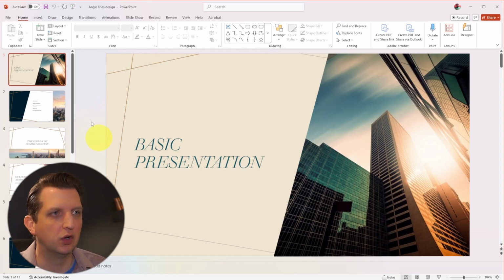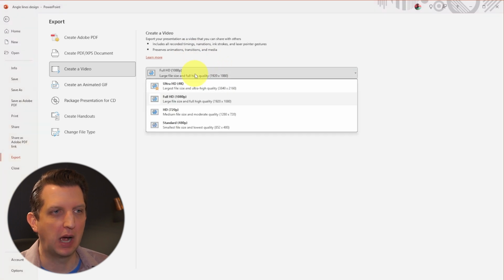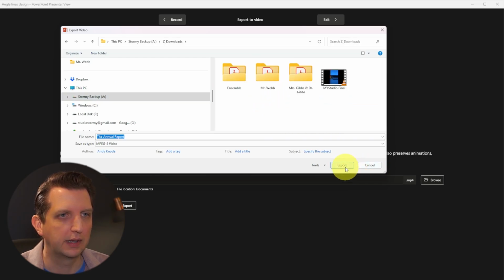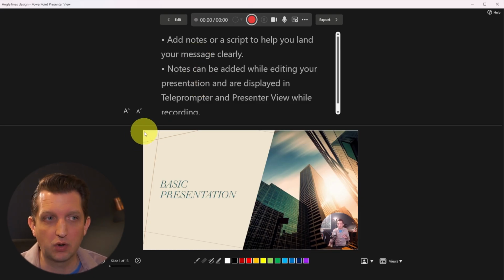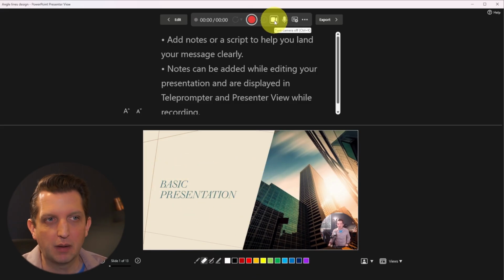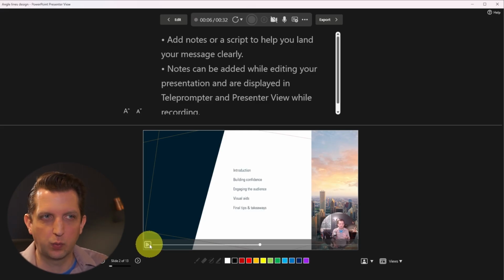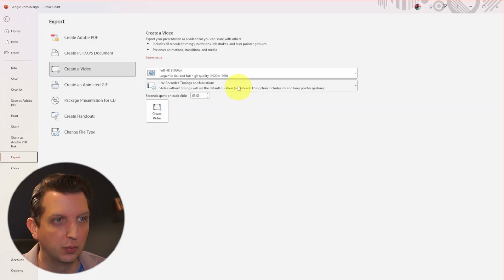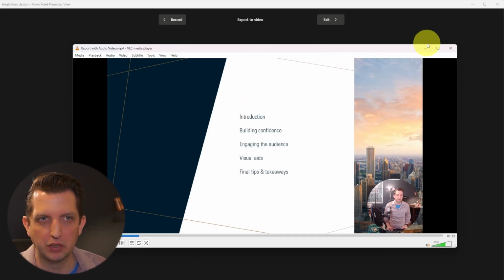How to Make a Video in PowerPoint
I go step by step to show how I turn a PowerPoint into a video that you can share or upload. I show two easy ways to do it—one where your slides play like a video and another where you record yourself presenting the slides with your voice and camera.

I walk through how to export the video, change the settings, and even retake parts if you need to fix something. This helps me make simple, shareable videos from PowerPoint without needing extra tools.